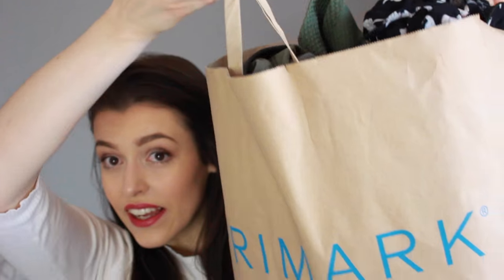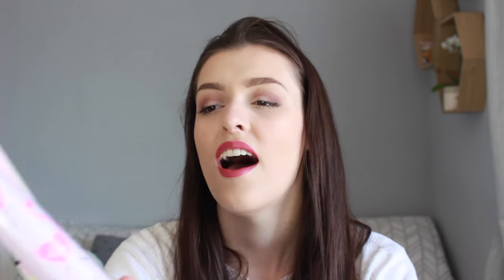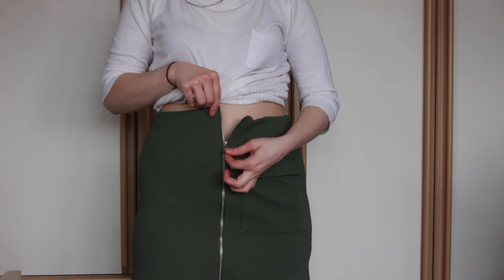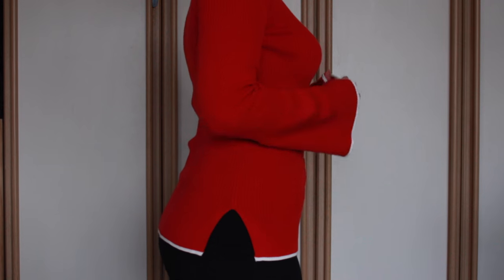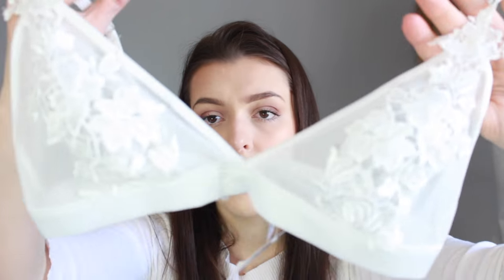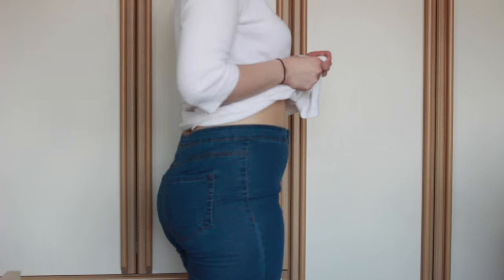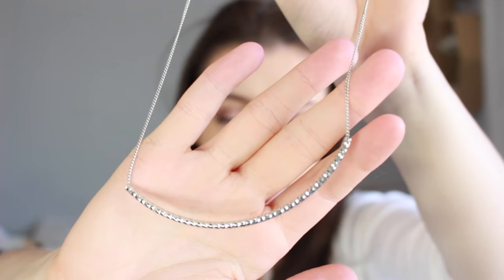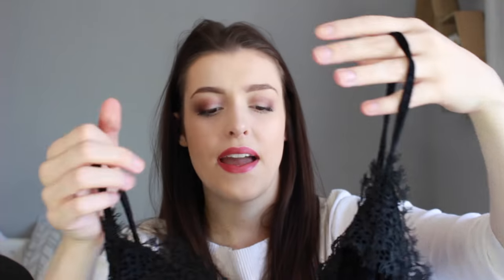Huge Primark Haul!!!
Hey Guys! I have been sooo naughty and bought a tonne of stuff from Primark. I should have had a counter for the amount of times i said the word "cute" (eye roll). I got a few bits from the home wear section and loads of new clothing items to update my wardrobe :) I also thought i'd be cheeky and add in a few things from H&M and the Flying Tiger...because i needed to show you those bargains.